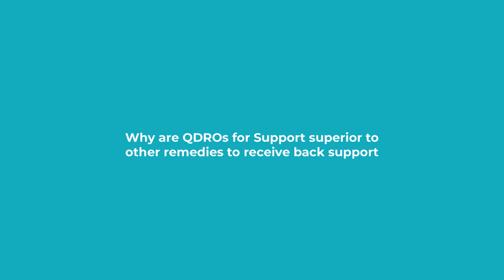What is a QDRO for Support | THE EXECUTIVE DESK